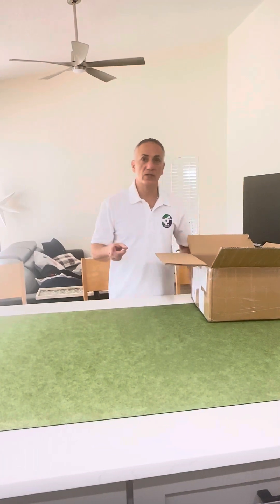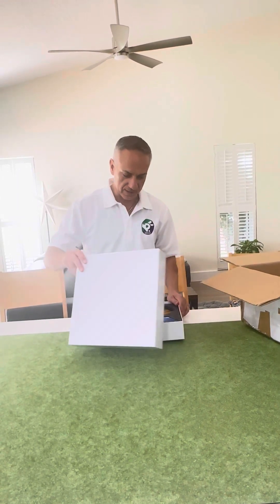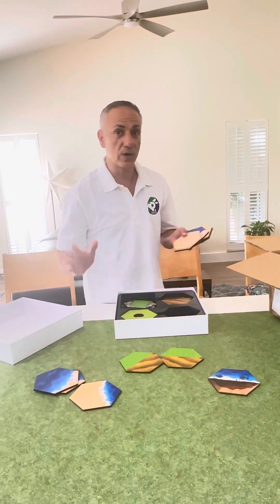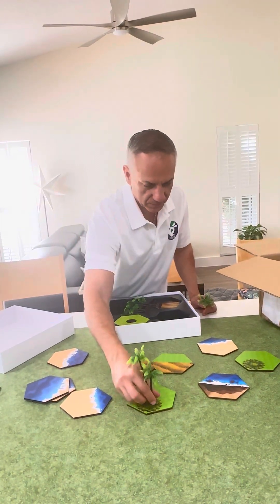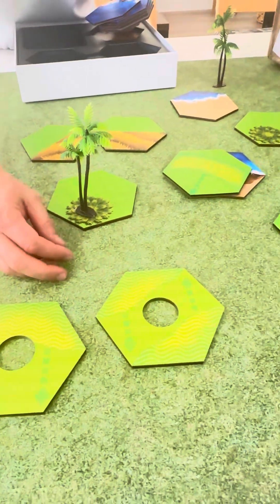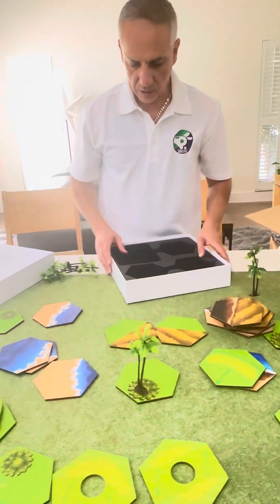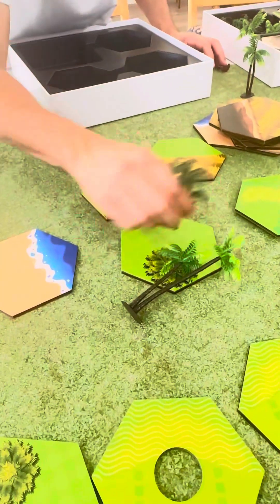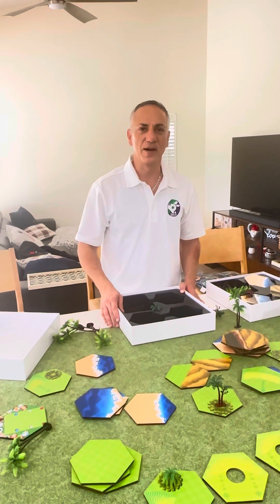Unboxing the Meeple Beach prototype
The TGA will soon be releasing the new Meeple Beach Edition, check out the prototype unboxing!